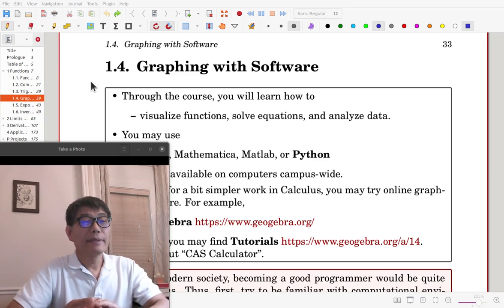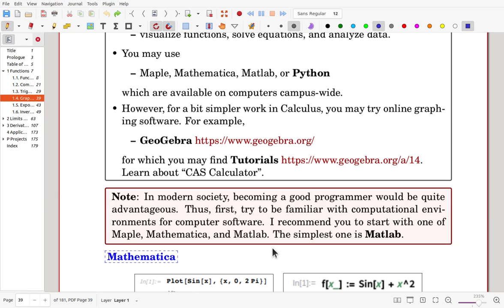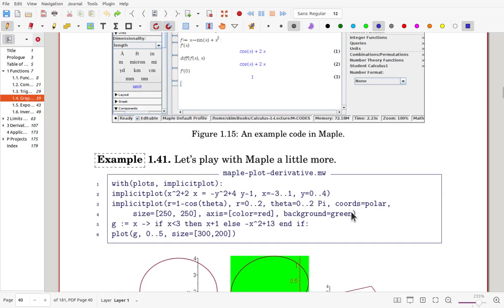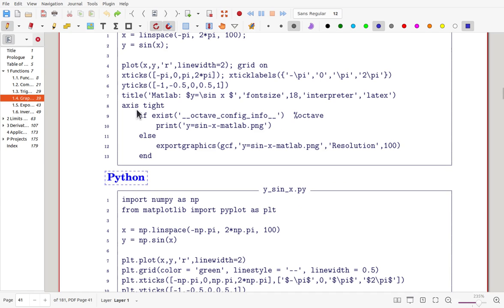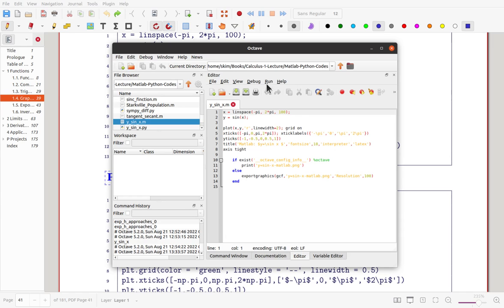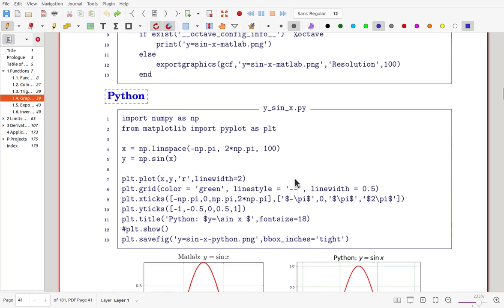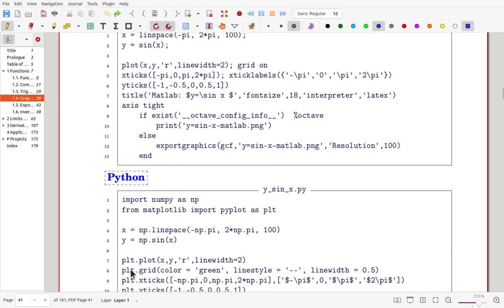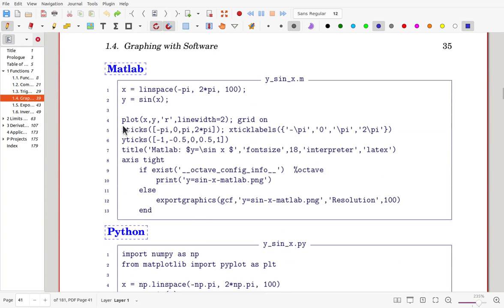MathTalent Calculus I Sec 1.4 Graphing with Software